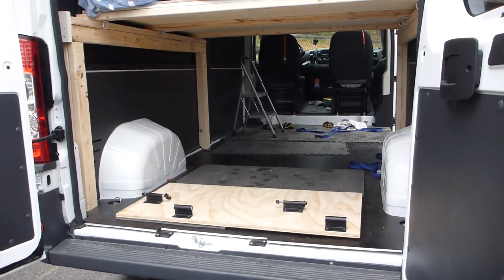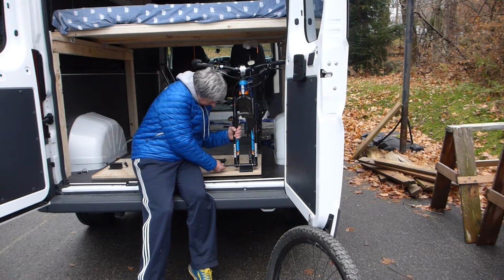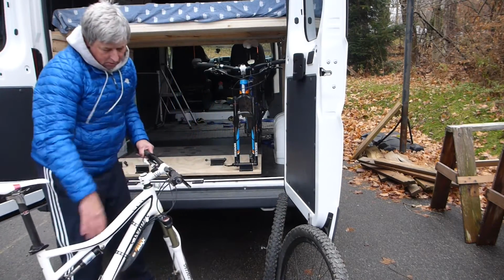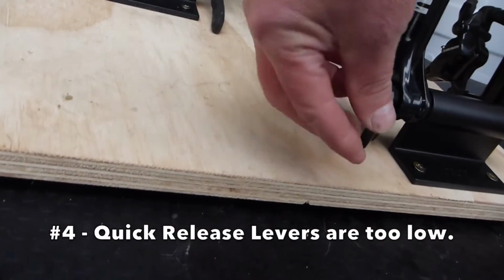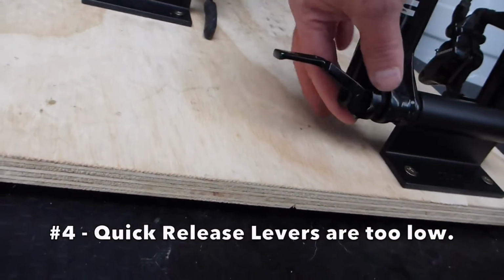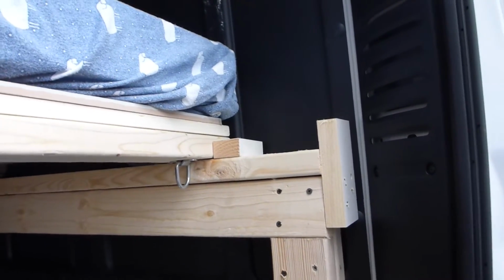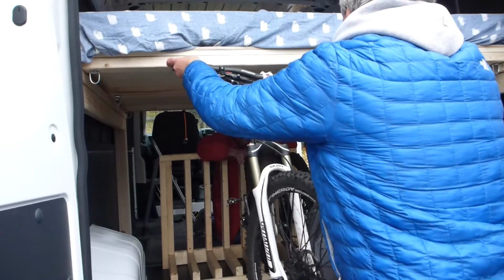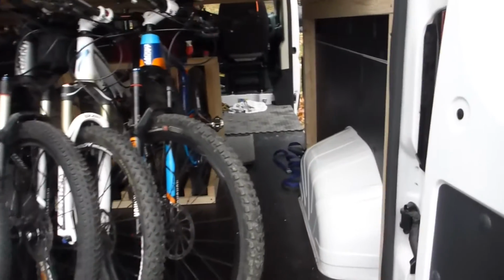Dodge Promaster Bike Rack - 4 Bikes Under Bed